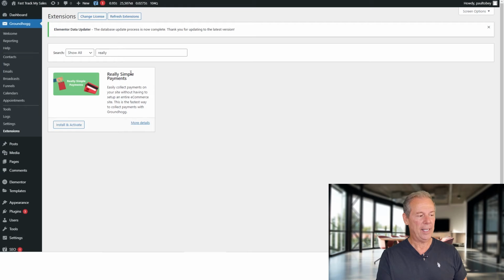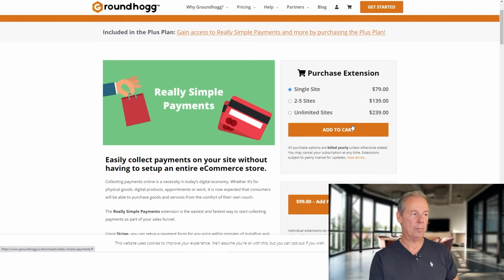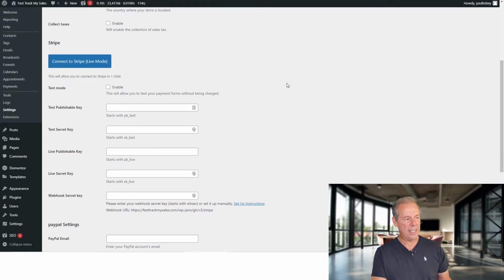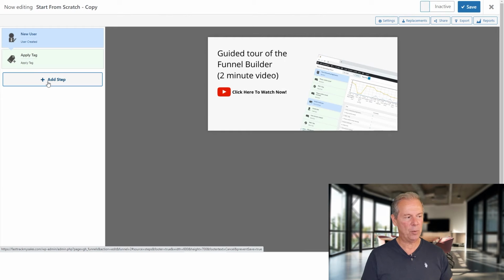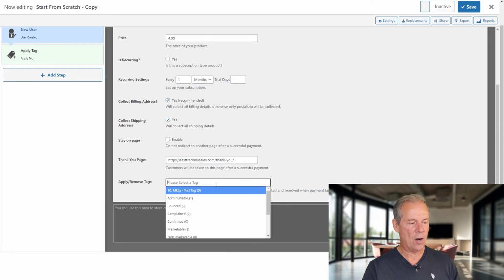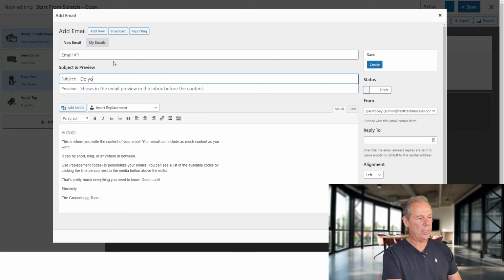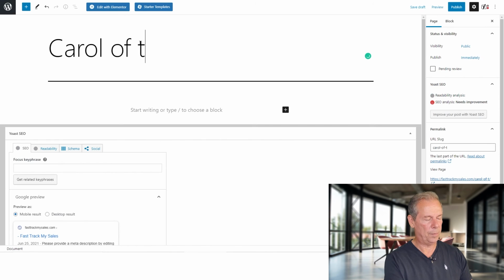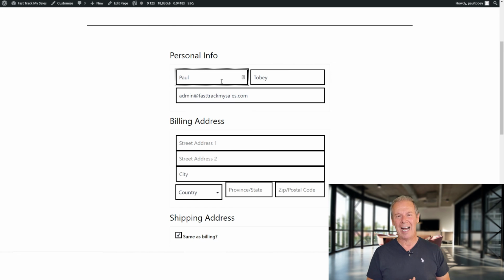How to Set Up Online Payments on Website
This is step by step tutorial on how to set up online payments on Website. This is an easy and secure way to accept a one time payments or recurring payments. Install and connect it to your free WordPress CRM to trigger email automation. Use Really Simple Payments and Groundhogg.

Paul Tobey

00:00 How to set up online payments on website
00:59 Free WordPress Plugin Groundhogg
01:27 Really Simple Payments Add on
02:01 Upload plugin add license
02:42 Install & Activate
02:57 Choose Currency and country
03:11 Connect to Stripe and/or Paypal
03:48 Click to see documentation
04:07 Create new funnel
05:13 Redirect to Thank You page
05:22 Apply tags
06:13 Send email after purchase
07:19 Use delay timers
07:37 Select shortcode
07:49 Paste shortcode in your builder
08:38 Publish and view page

BOOK YOUR 15 MINUTE FREE CONSULT

How to Use Marketing Automation

Paul Tobey is the founder and CEO of Training Business Pros. He has trained thousands of entrepreneurs helping them build successful businesses. He is a Certified Trainer, Author, and Award-Winning Digital Marketer.  Paul has built sales funnels and conversion strategies both on and/off the stage that has generated millions. He can also train your employees to sustain the growth and learn new skills to adopt the technology.

If you've been successful as a founder, clinic, or small business, and you're ready to leverage your inside advantage to reach new benchmarks, Paul and his team can be your turn-key knowledge center to help you deploy smarter and faster.